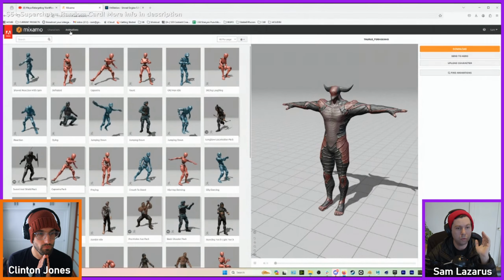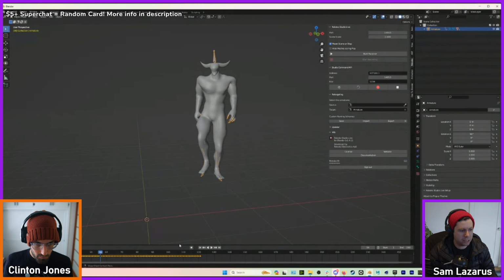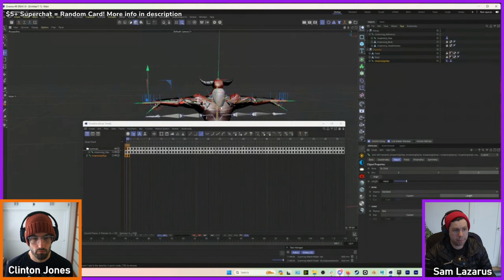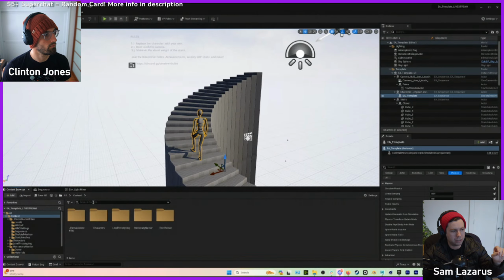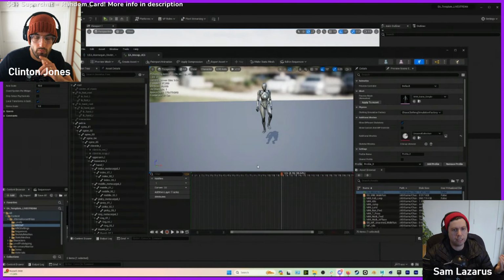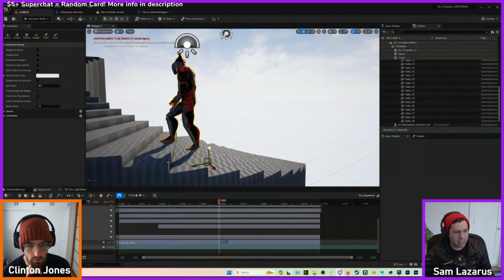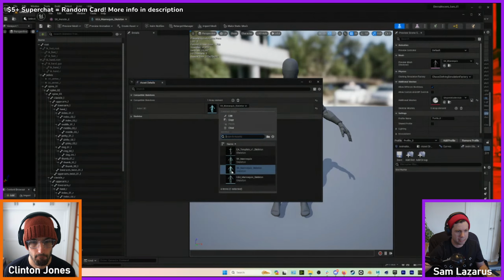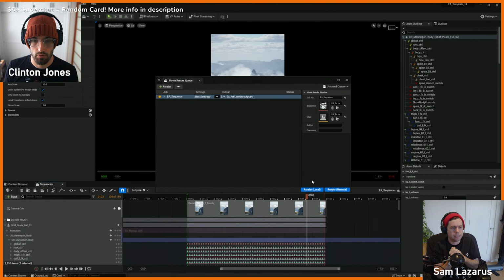How to get your dang 3D character onto your gosh-darn mocap data (w/ Sam Lazarus) | Eternal Ascent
In this livestream, Rokoko Sam is walkin' us through the (not so) painful process of character retargeting! Also known as, "how do I get my dang 3D character onto my gosh-darn mocap data!" We're covering Unreal Engine, Blender, Cinema 4D (an maybe Maya if there's time), so hopefully nobodies left out! Lets gooooooo!

CHAPTERS:
0:00:00 countdown
0:06:40 Kitbash3D announcement
0:11:12 Sam Lazarus intro
0:14:21 character retargeting overview
0:20:24 Blender retargeting (with plugins)
0:36:06 Blender control rig
0:43:06 Blender retargeting (no plugins)
0:50:26 Blender rest pose
0:56:08 Cinema 4D retargeting (no plugins)
1:04:27 Cinema 4D mocap editing
1:10:13 Maya retargeting
1:25:33 Unreal Engine retargeting (UE4 skeleton)
1:32:30 Unreal Engine mocap editing (UE4 skeleton)
1:37:23 Unreal Engine mocap editing (UE4 control rig )
1:44:13 Unreal Engine retargeting (mixamo skeleton)
1:57:35 Unreal Engine mocap editing (mixamo control rig)
2:05:43 stretch/pushup/hacky sack break
2:11:23 my UE5 w.i.p.
2:18:09 Sam's UE5 w.i.p.
2:34:20 adding a character to my scene
2:44:46 Outro